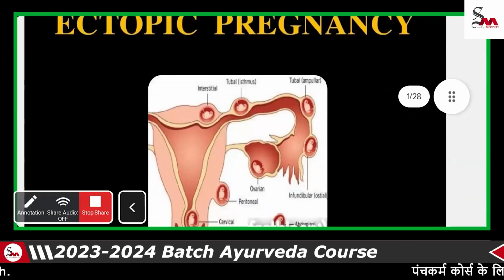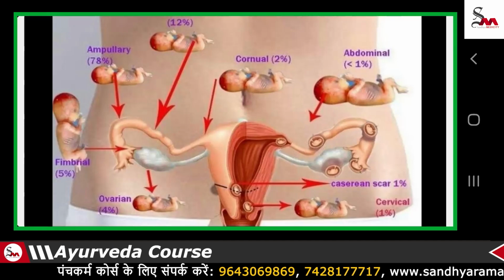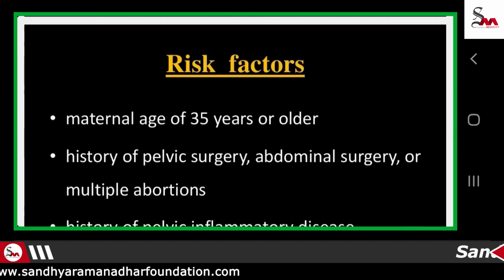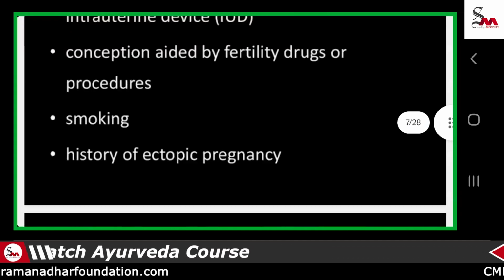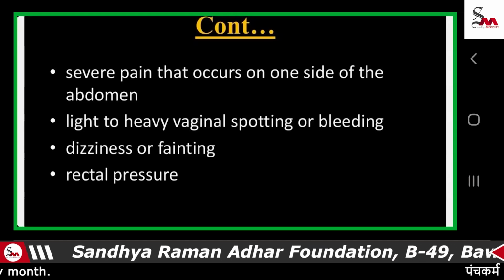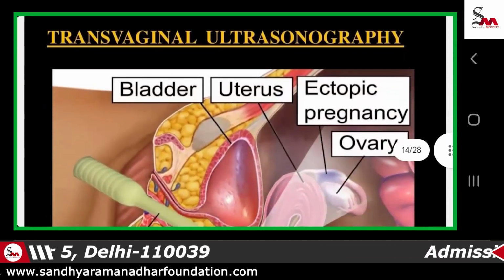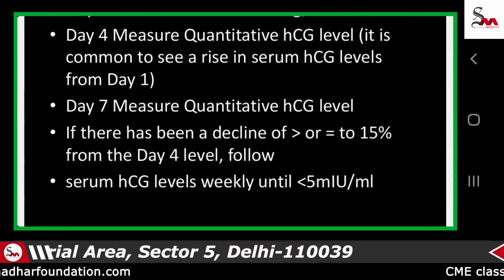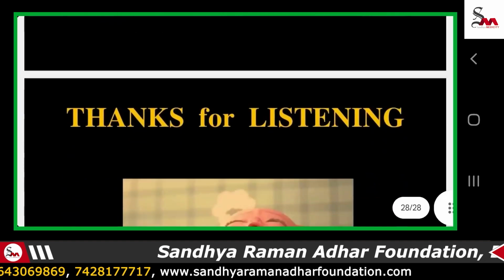ECTOPIC PREGNANCY | Sandhya Raman Adhar Foundation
For Medical Course and Medical Latest updates.